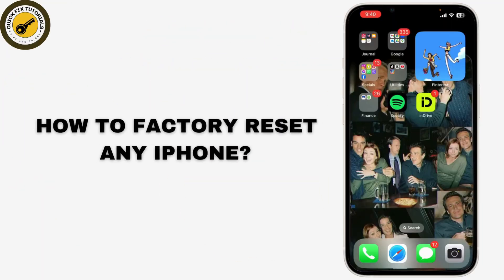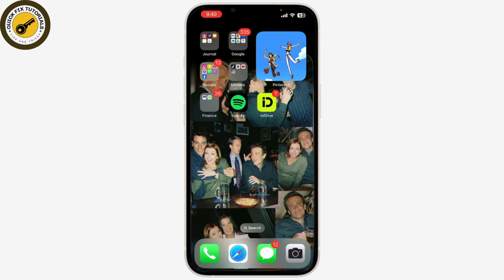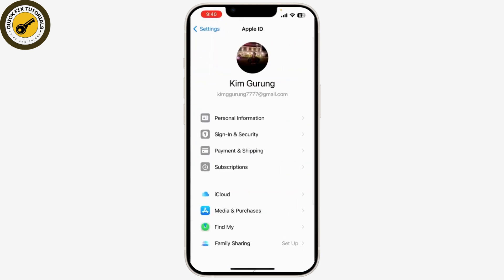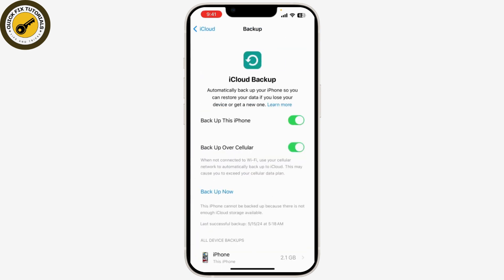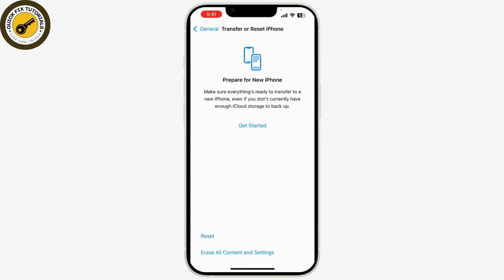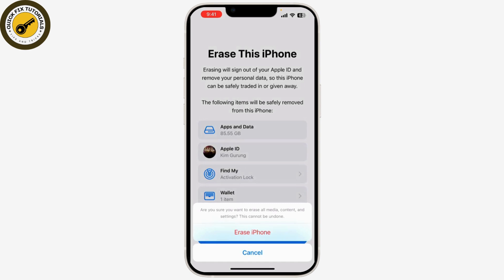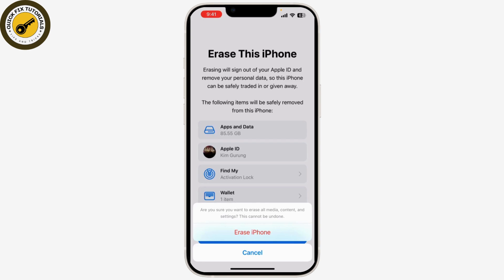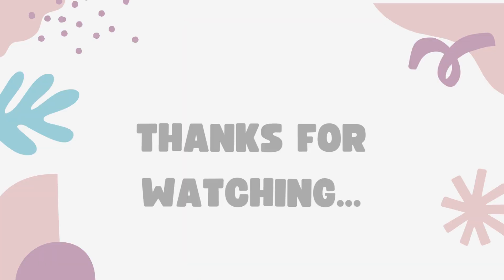How to reset any iPhone | Factory Reset any iPhone 🔥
Easy Tutorial on How to reset any iPhone. Easily Learn How do I force my iPhone to factory reset with the help of this tutorial.

In this video, learn how to factory reset any iPhone in just a few simple steps. Whether you’re selling your device, giving it to someone else, or just need a fresh start, this guide will help you wipe everything clean and restore your iPhone to its original settings. We’ll walk you through the process of backing up your data to ensure you don’t lose any important information before performing a reset. Follow along to make sure your iPhone reset goes smoothly!

reset iPhone, how to reset iPhone, factory reset iPhone, iPhone factory reset tutorial, reset iPhone to factory settings

Chapters:

00:00 - Introduction
Learn how to factory reset any iPhone, whether you're selling it, giving it away, or starting fresh.

00:08 - Backup Your Data
Discover how to back up your iPhone data before resetting to avoid losing important information.

00:20 - Open Settings
Open the Settings app on your iPhone and tap on your name at the top of the screen.

00:28 - Set Up iCloud Backup
Select "iCloud," tap "iCloud Backup," and then choose "Back Up Now."

00:40 - Complete Backup
Wait for the backup process to finish before proceeding to the factory reset.

00:50 - Start Factory Reset
Open Settings again, go to the "General" tab, and scroll down to "Transfer or Reset iPhone."

01:00 - Erase All Content
Tap "Erase All Content and Settings" and enter your password to confirm.

01:15 - Confirm Reset
Confirm you want to erase the device and start the factory reset process.

01:25 - Complete Reset
Wait for your iPhone to reset and restart as a brand new device.

01:30 - Final Steps
Set up your iPhone as a new device or restore from your backup.

01:35 - Conclusion